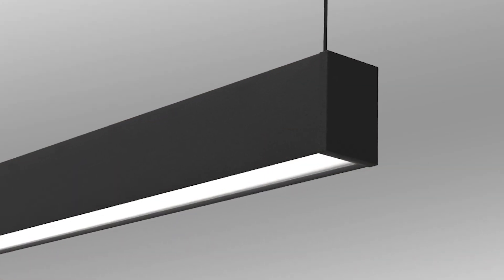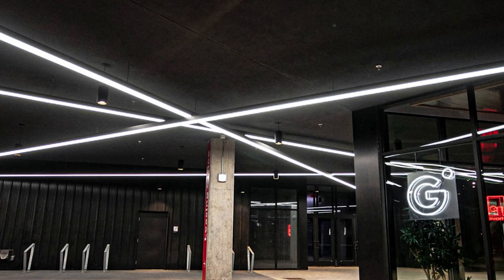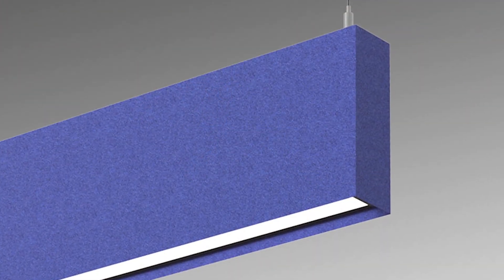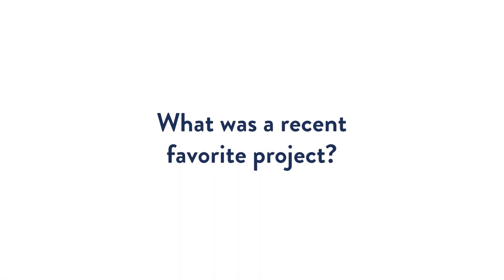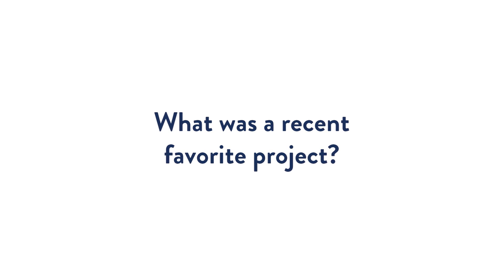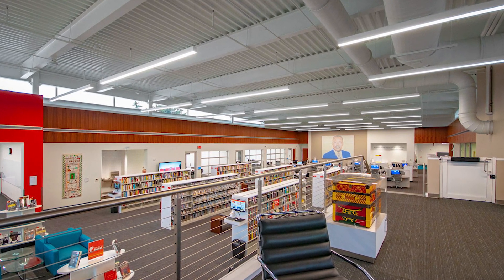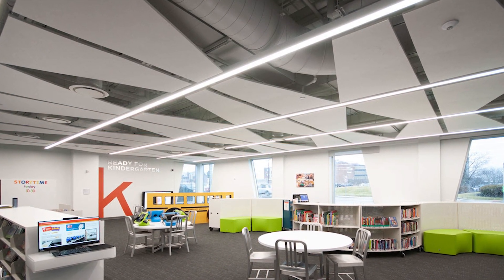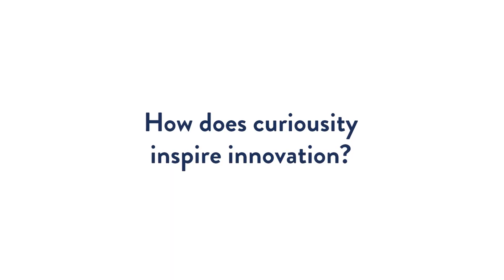5 Questions With: Lumato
In this video, we sit down with Lumato, a leading lighting manufacturer to learn about their company. We ask five questions that cover topics such as the company's history and approach to product design, as well as current trends and sustainability efforts in the lighting industry.